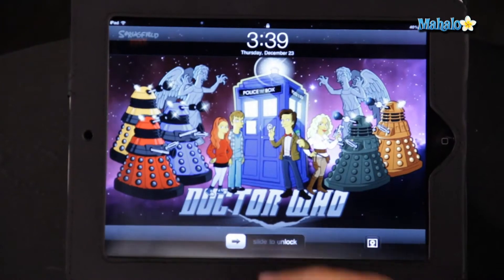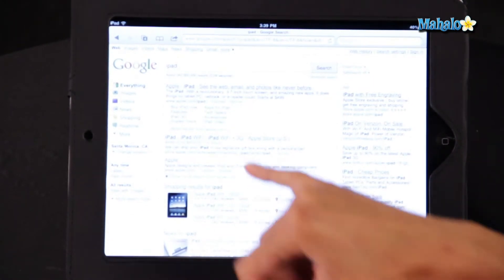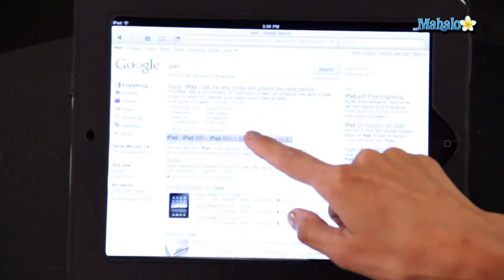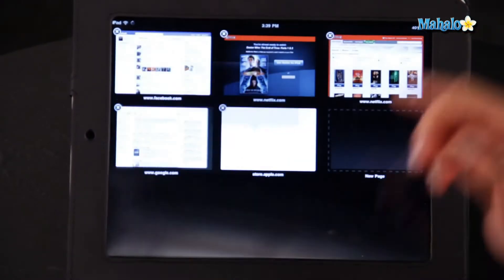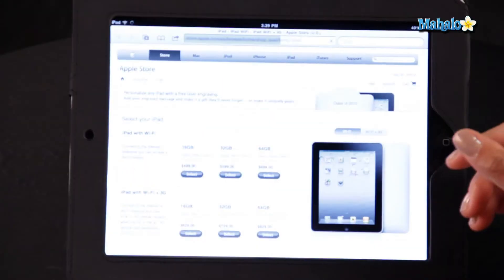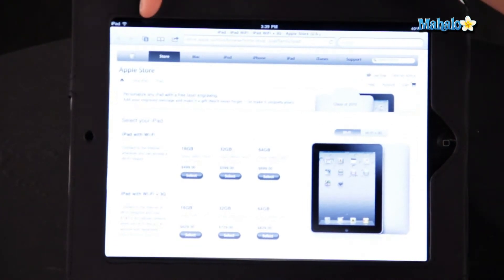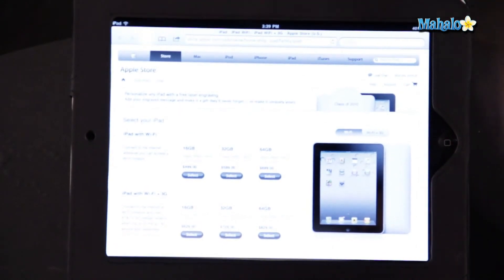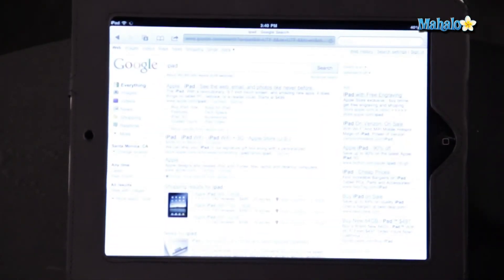How to Open a Link in a New Window on The iPad